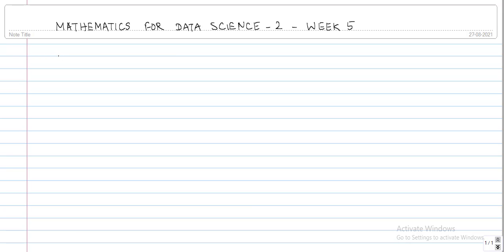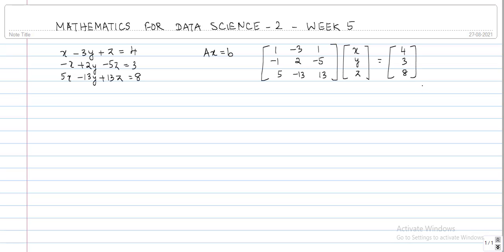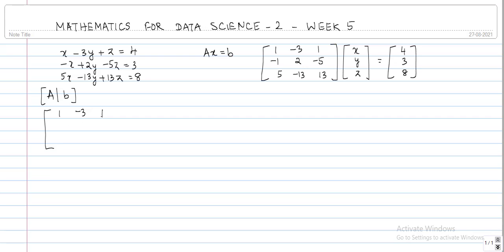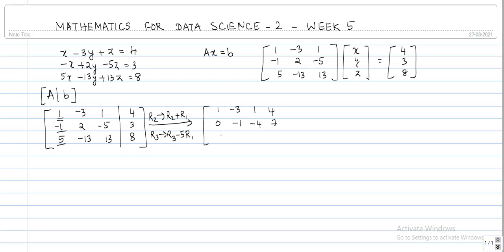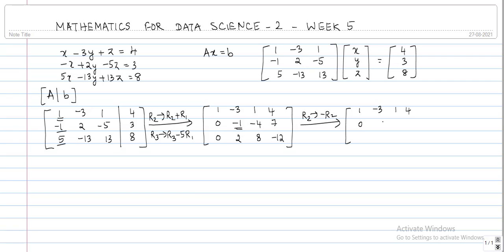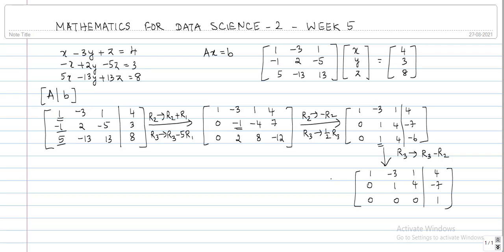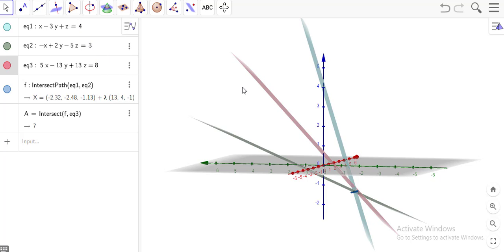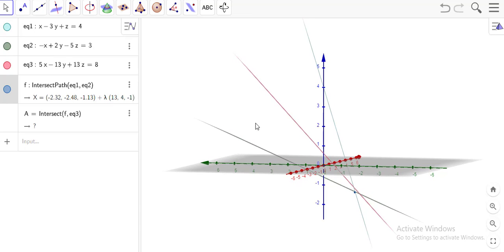Week 5 Tutorial 08